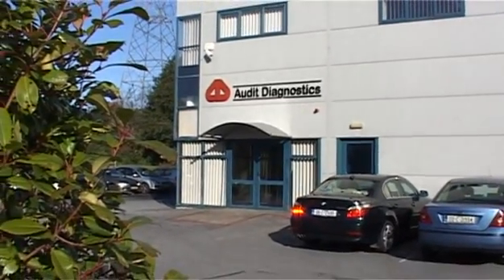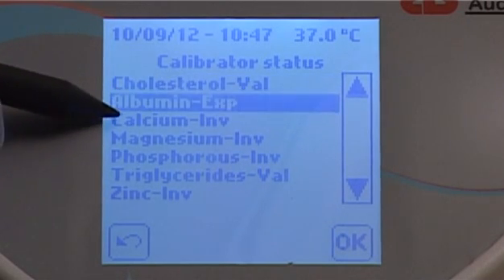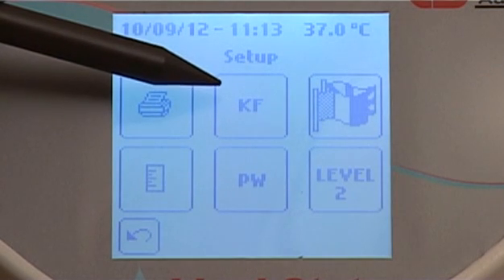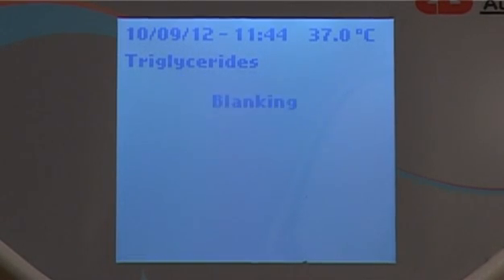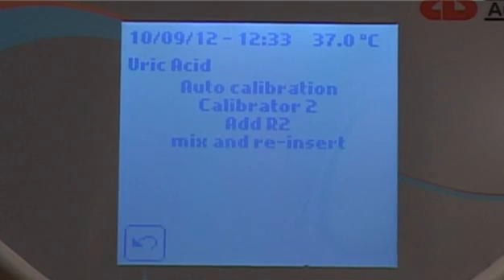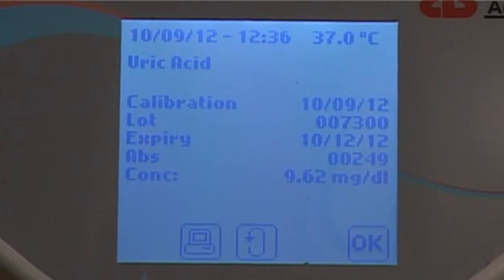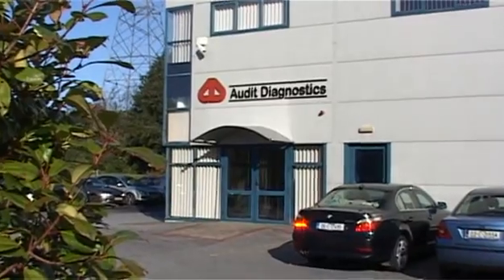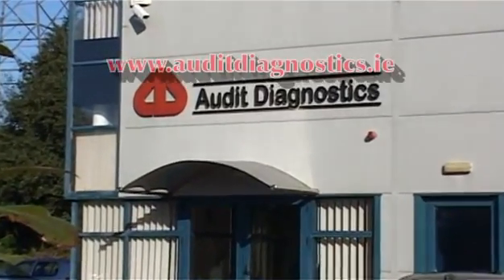Liqui STAT Training Video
Liqui STAT P.O.C.T. Clinical Chemistry Analyser